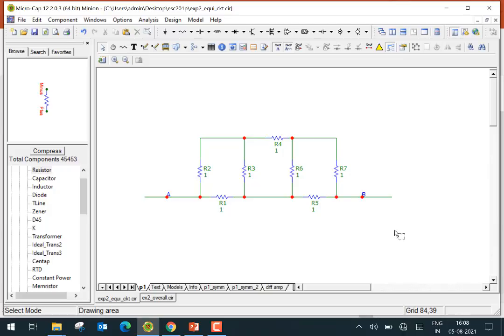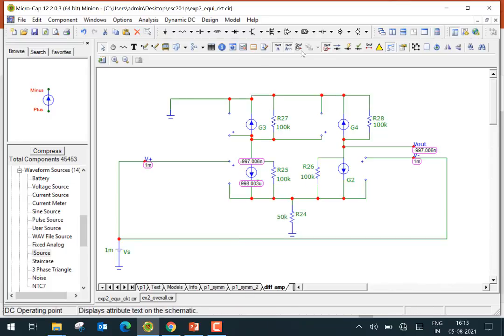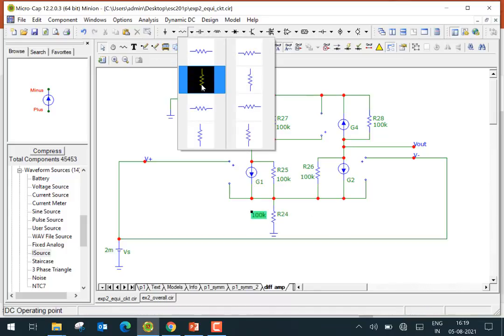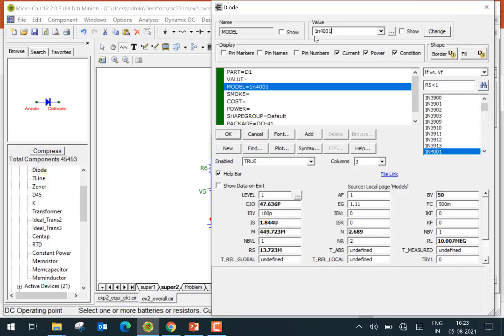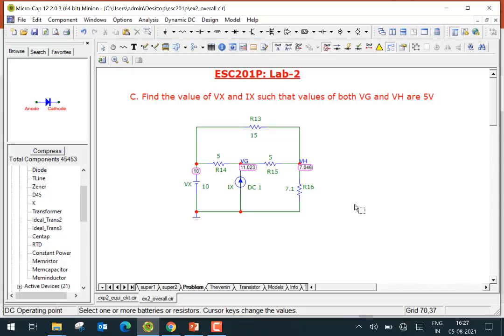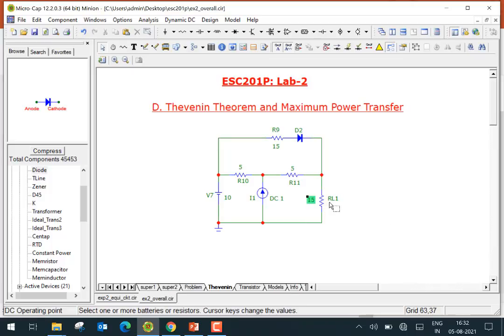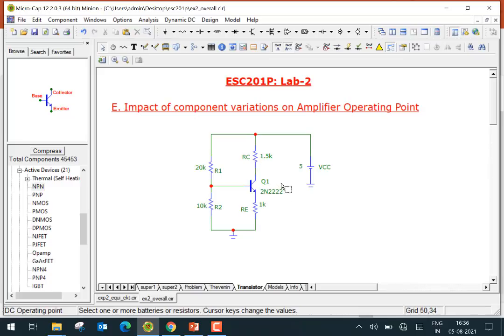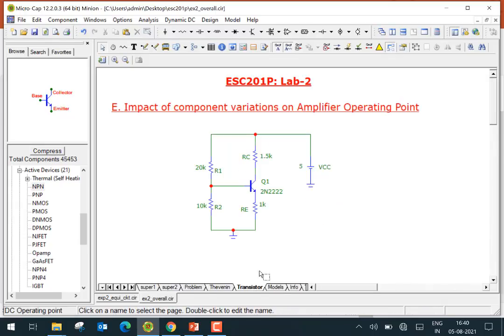ESC201P Simulation Lab2: Thevenin and Maximum Power Transfer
Superposition, thevenin and max. Power transfer